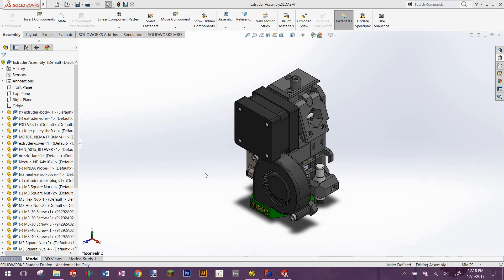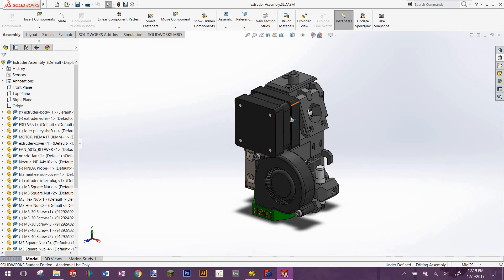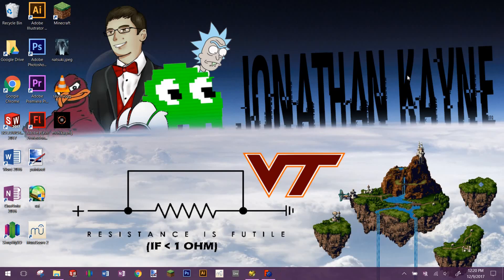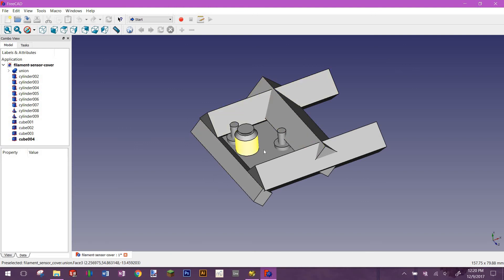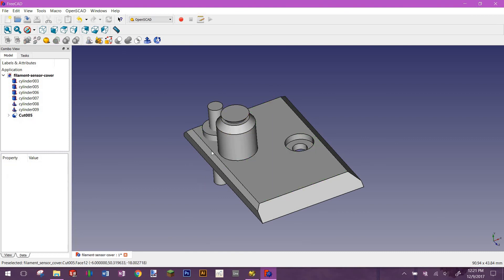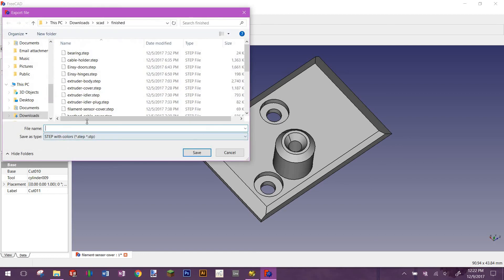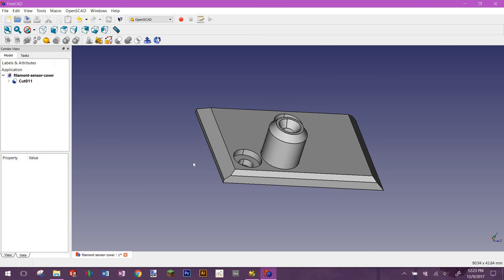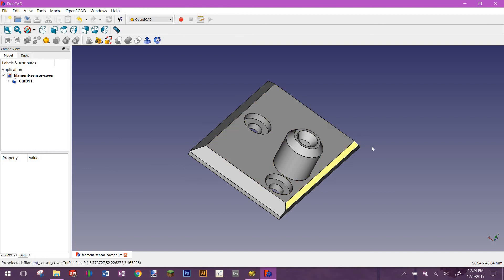[Tutorial] How to Convert from OpenSCAD to STEP format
In this tutorial, I show you how I convert OpenSCAD files to STEP files using FreeCAD so that you can use them in other parametric software, such as Fusion360 or SolidWorks.

EDIT: Some people have been reporting that they are having trouble importing SCAD files. If you are having trouble please refer to the wiki tutorial